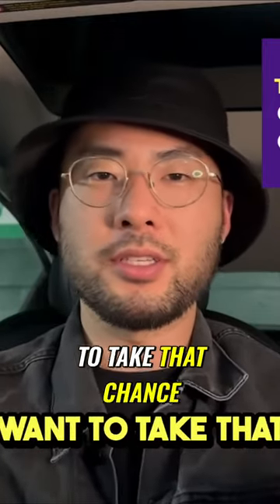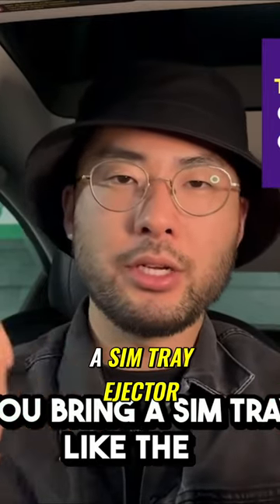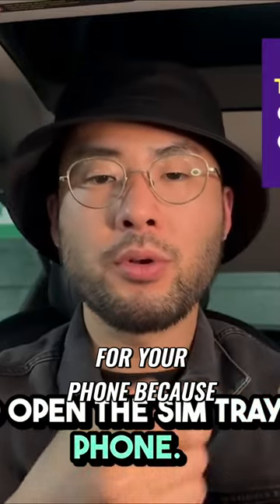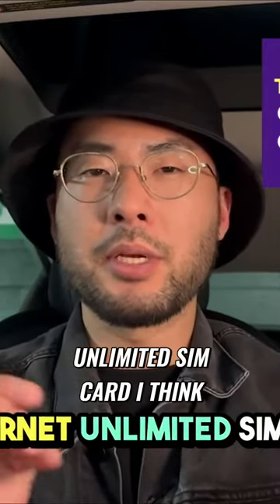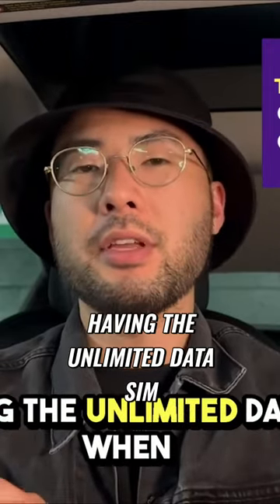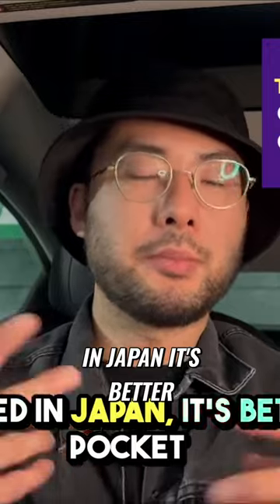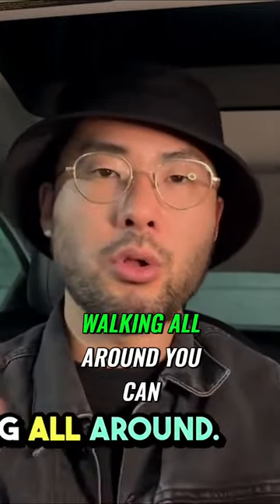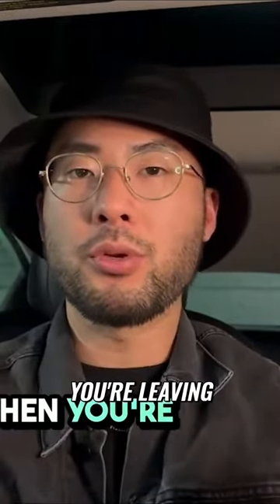Ultimate Guide: Traveling to Japan - Tips and Recommendations Planning a trip to Japan? In this vide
The BAND Strap Jacket Holder - free your hands during your errands: thebandstrap.com

Get $5 off your first band strap jacket holder by following us and DMing us "trybandstrap" today!

Ultimate Guide: Traveling to Japan - Tips and Recommendations Planning a trip to Japan? In this video, we share valuable tips and recommendations to ensure a smooth and enjoyable experience. From currency exchange and visas to travel insurance and essential items to pack, we cover it all. Don't miss out on this essential guide!